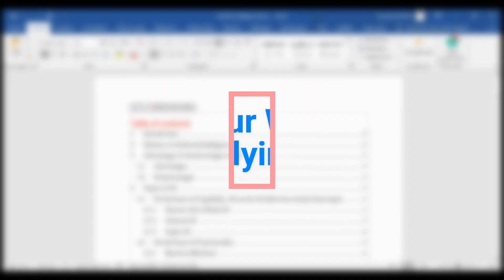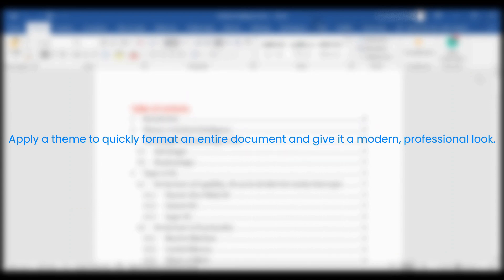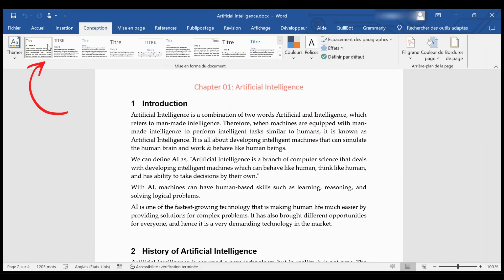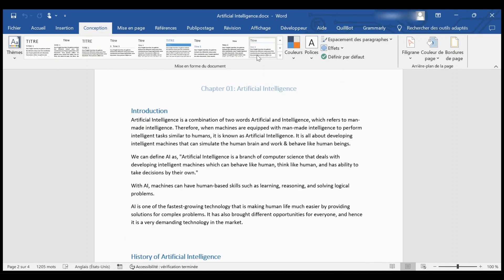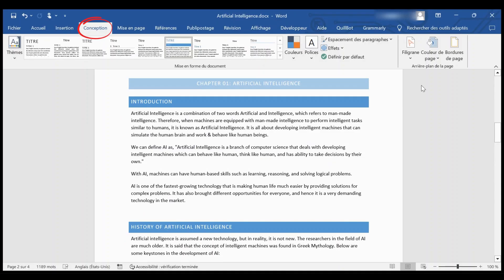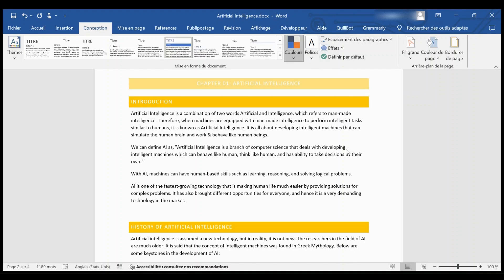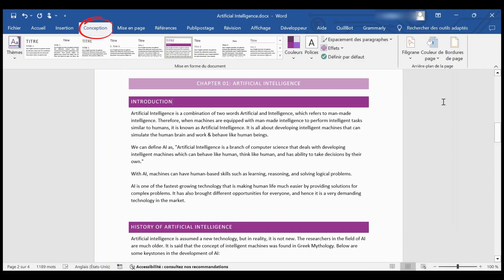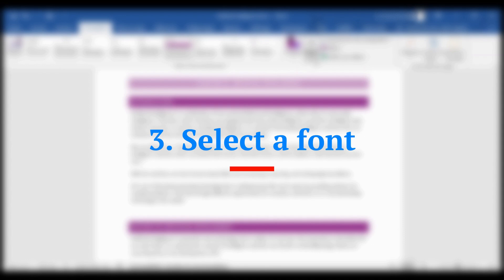Apply themes in Microsoft Office Word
How to apply themes in Microsoft Office Word?

00:00 - Intro
00:07 - Apply themes
01:10 - Change the theme colors
01:44 - Change the theme fonts
01:49 - Outro